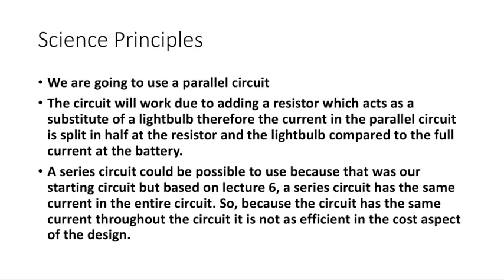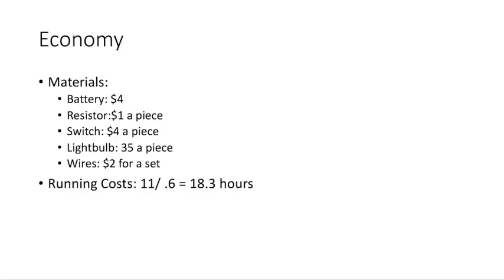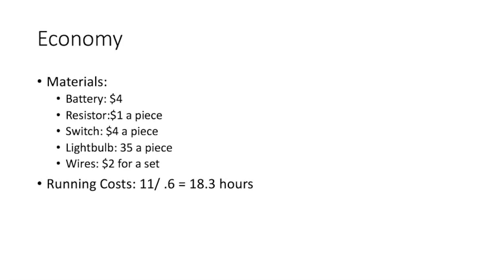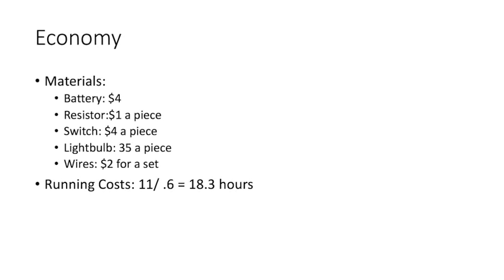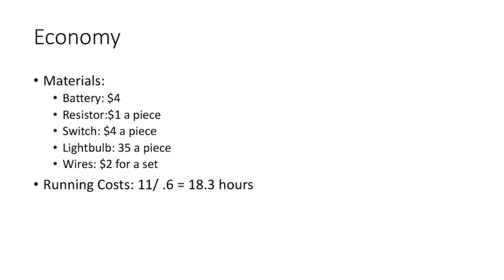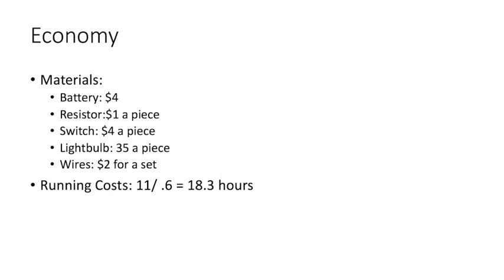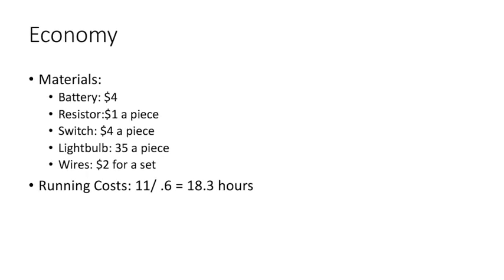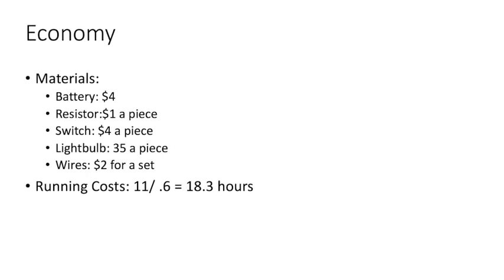Locker Design Group 18 final